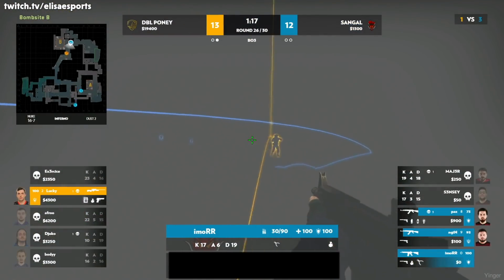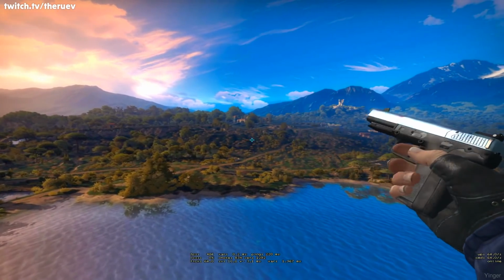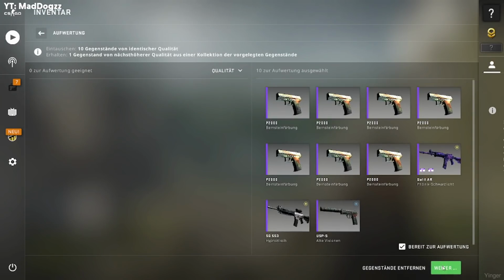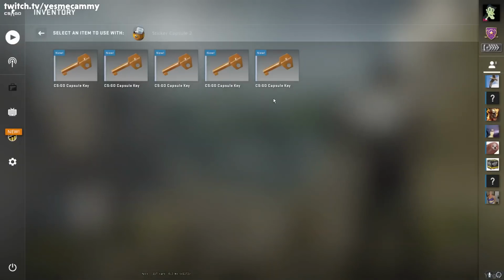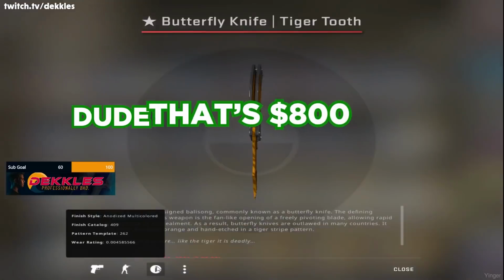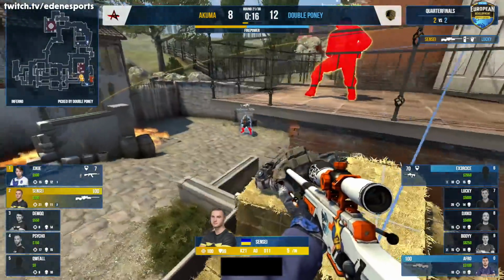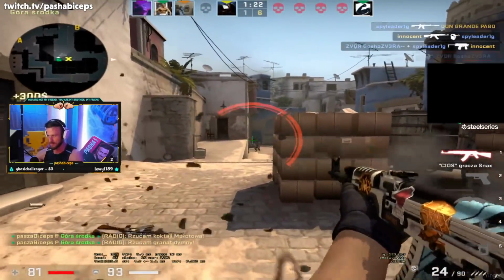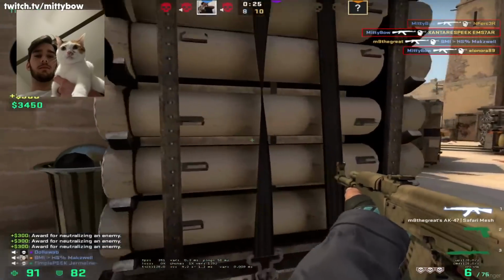Unboxing #1 Blue Gem in the World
➥ LINK GIVES UP TO 7% DEPOSIT BONUS

Play responsibly. Must Be 18+ To Play

Submit your clips!

Credits (go support them!)
► TTV: elisaesports
► TTV: theruev
► TTV: basedgubbs
► TTV: yesmecammy
► TTV: breel_
► TTV: bastirious
► TTV: gwbps_en
► TTV: gwbps_en
► TTV: gwbps_en
► TTV: edenesports
► TTV: pashabiceps
► TTV: szoker11
► TTV: pago3
► TTV: mittybow
► TTV: maseruski
► TTV: innocenttt
► TTV: yunhao_xiao
► TTV: nowayzao
► TTV: mikeyss
► TTV: f0rpam
► TTV: micael__almeida_
► TTV: nowayzao

Hey guys, it's yinger and welcome back to another CS:GO case opening unboxing video! I try to make these videos as clean and family friendly as possible! I'm so glad you guys liked the video about Best Knife Openings of Month. Today's video is about "Unboxing #1 Blue Gem in the World" (CS:GO). This video features many players unboxing opening CS:GO cases and unboxing rare CS:GO knives. There will also be some lucky CS:GO trade up contract clips, and best CS:GO pro plays, twitch highlights, csgo, ксго, ксго лучшие моменты, and stream highlights. Half of this video will also include pro CS:GO players such as s1mple, stewie2k, niko, coldzera, device, fallen, scream, kennys, симпл, xantares, w0xic, and many more. Enjoy the video!